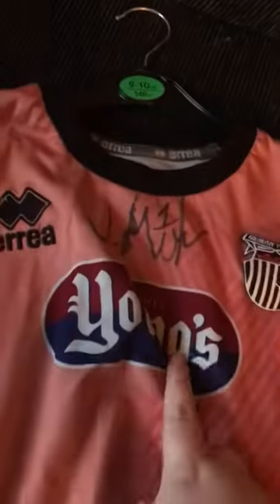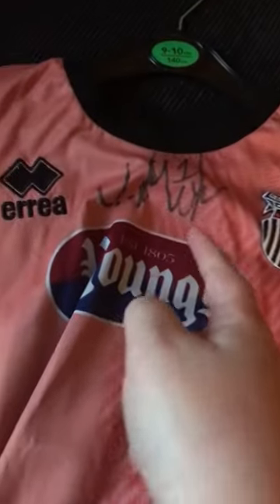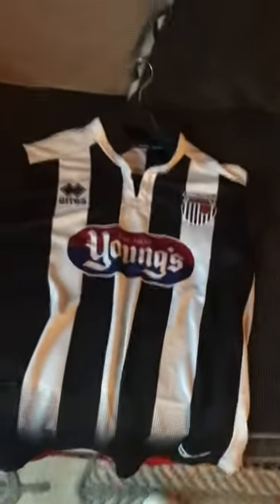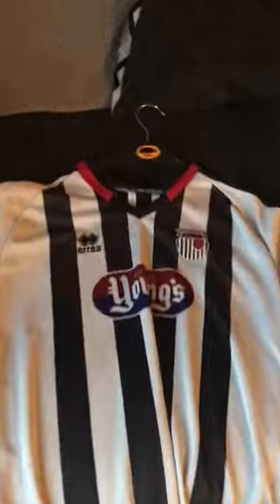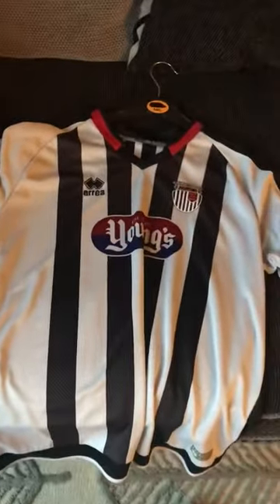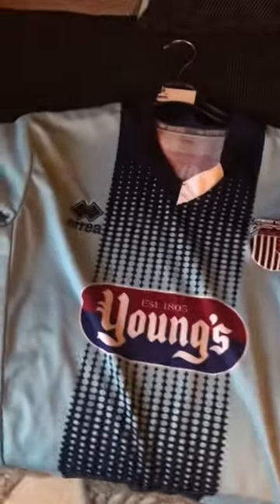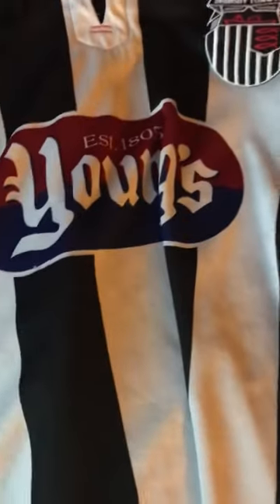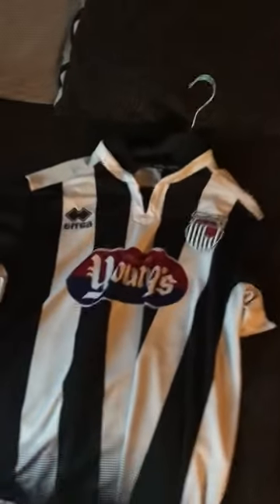My Grimsby town kit collection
P.S I do have more kits there just at my dads lol